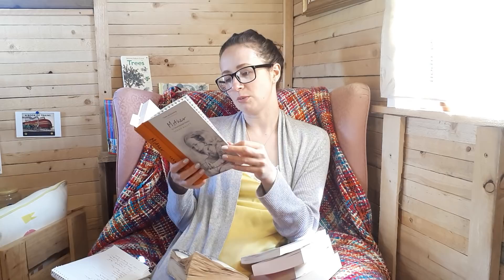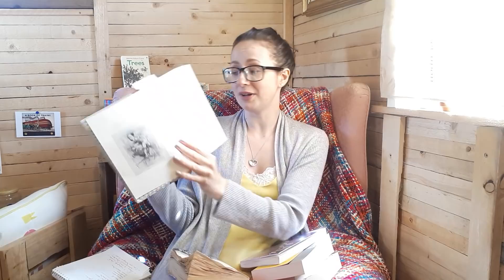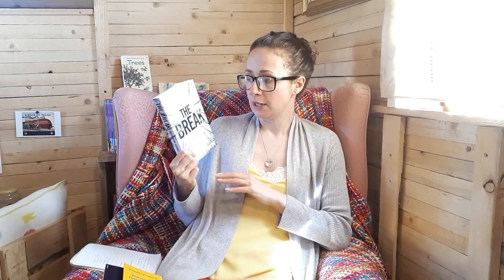Reading vlog and new books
hedgerow handbook - Adele boxes at
mother - Sarah Knott
Charlotte- David foenkinos
the vagrants - Yiyun Li